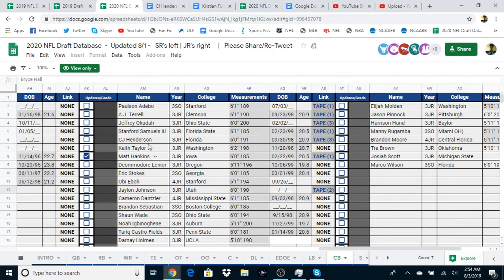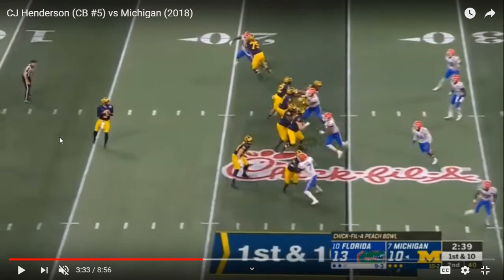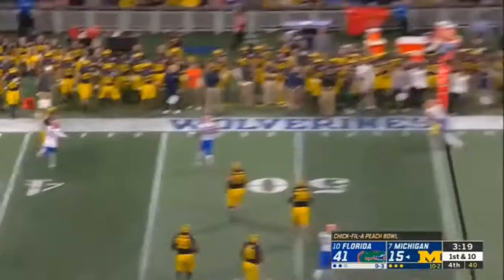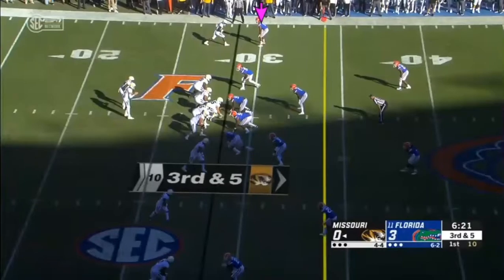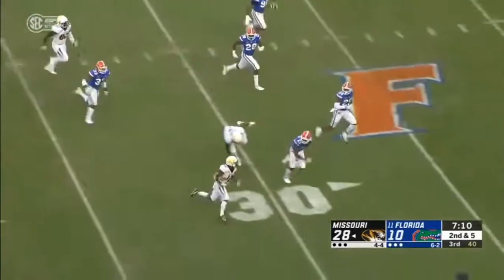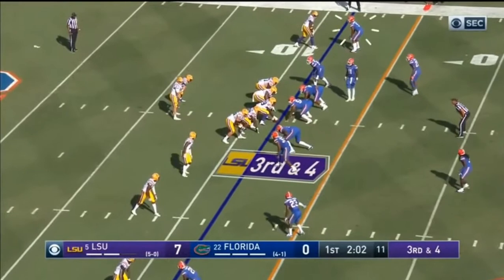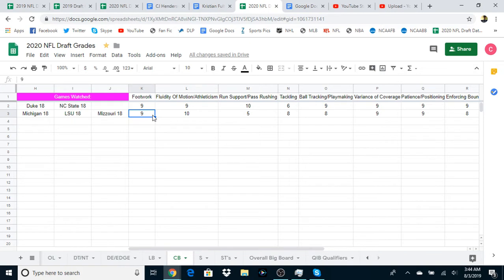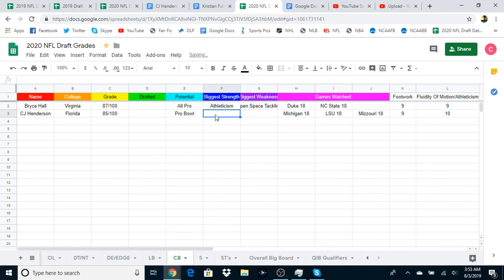Prospect Central 101 2020 Film Breakdown: CJ Henderson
Today, we take a look at CJ Henderson, a CB from Florida.
We explore what he does well, where he needs to improve the most, and some potential fits for him in the National Football League.
Thumbnail Credit: Keegan Tran